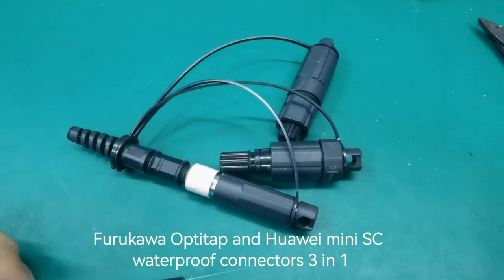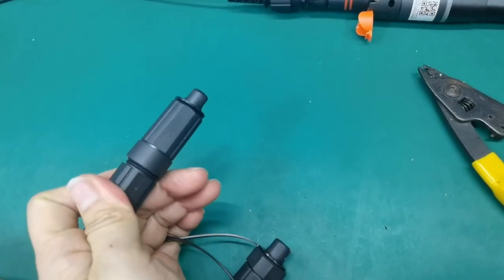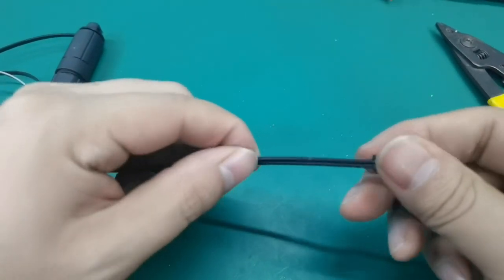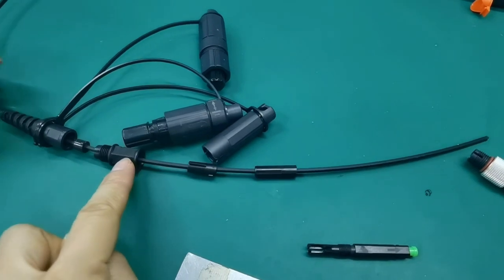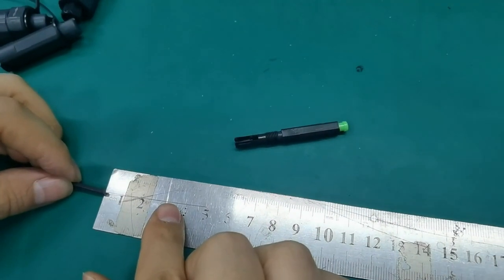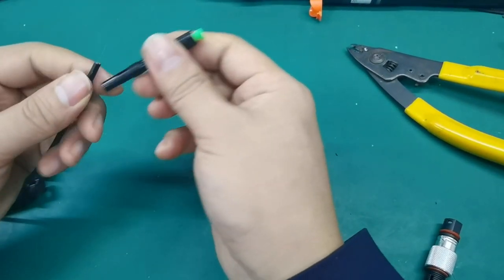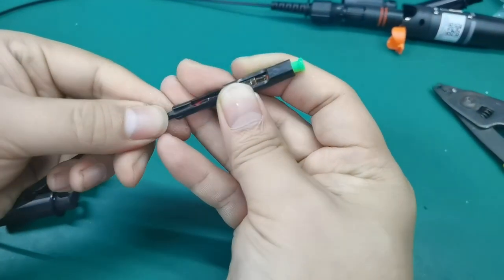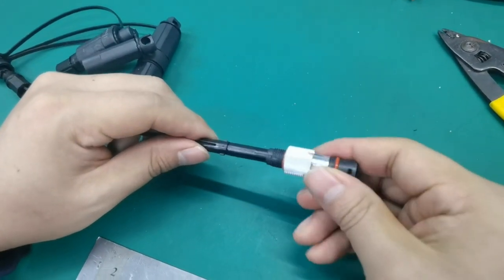Furukawa Optitap Huawei mini SC 3 in 1 waterproof Optical fiber connectors field assembly (Part 1)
In this channel you will find fiber optic telecommucation products like fiber optic cable, jumpers, fiber optic assemblies , fiber optic project devices in telecommunication, LAN, CCTV, CATV etc. as well as training information, guide